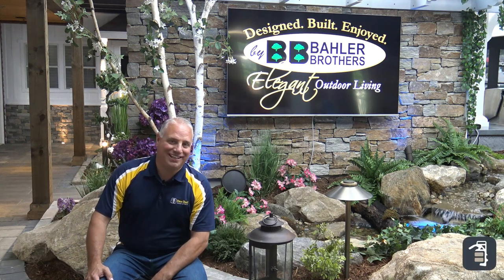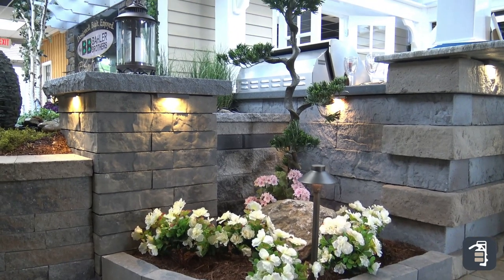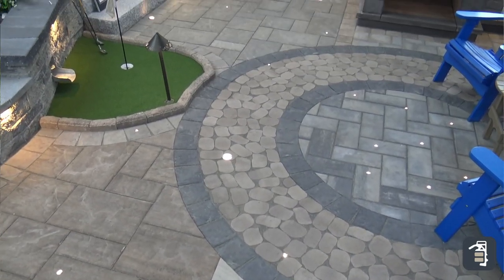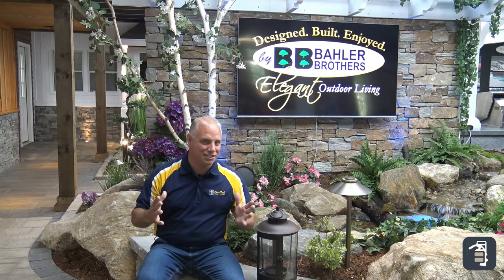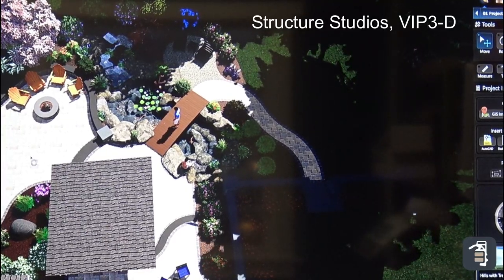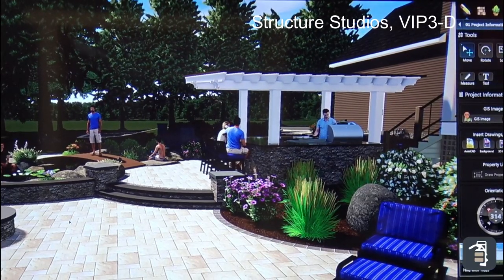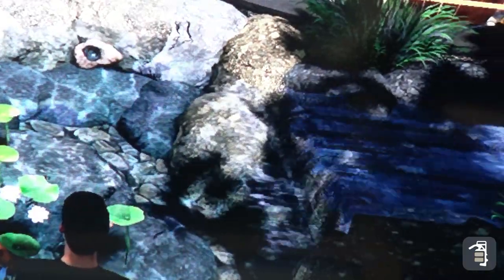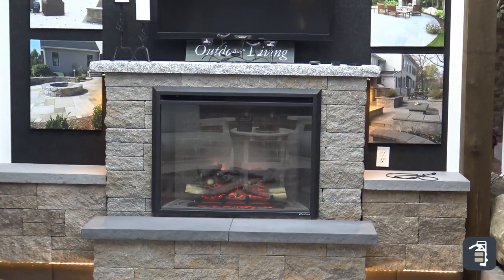Bahler Brothers New Showroom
A Sneak Peek of Bahler Brothers New Showroom for the Hardscaping Industry.  Bahler Brothers, in business since 1985, specializes in Landscaping, Patios, Lighting, Outdoor Living, Water Features, Hardscape Cleaning & Maintenance, Fire Features, Driveways, Pool Patios, Retaining Walls, and More